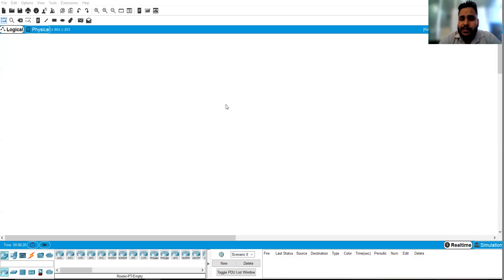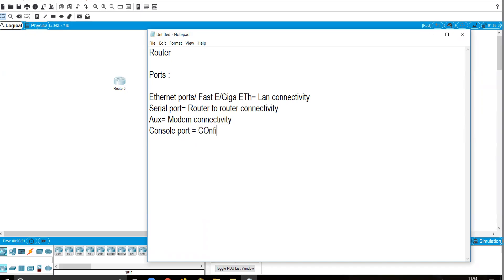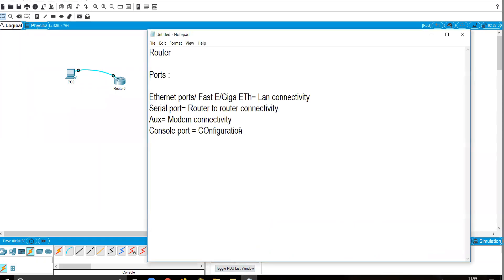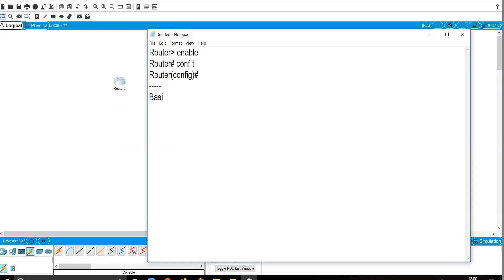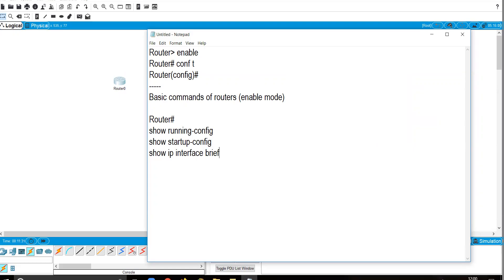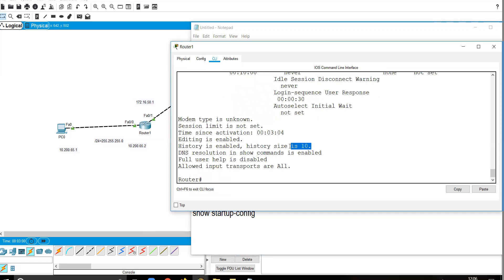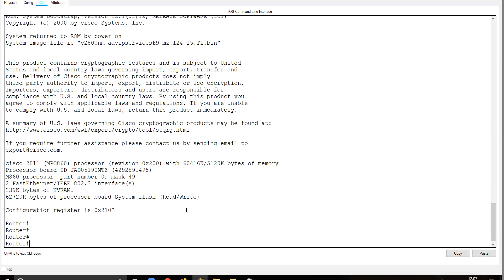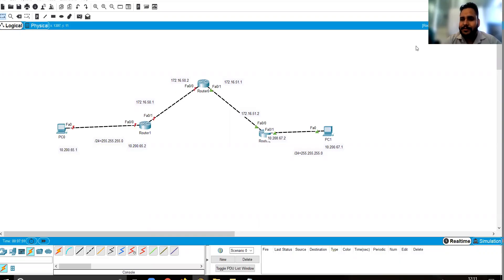Basic Troubleshooting Commands| Show Commands | Router | Switch | CCNA | Network zeal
Title: "Router Commands Tutorial | Learn How to Configure a Router"

Description:

In this router commands tutorial, we'll explore essential commands for configuring and managing your router. Whether you're a network administrator or a tech enthusiast, understanding these commands is crucial for optimizing your network setup.

 Introduction
Accessing the Router CLI
Basic Router Information
Configuring Interfaces
Routing Protocols
Security and Access Control
Monitoring and Troubleshooting
Conclusion

📚 Topics Covered:
- Viewing Basic Router Information
- Configuring Interfaces (e.g., Ethernet, VLANs)
- Setting Up Routing Protocols (e.g., OSPF, BGP)
- Implementing Security Measures (e.g., Access Control Lists)
- Monitoring and Troubleshooting Network Issues

If you have any questions or topics you'd like us to cover in future videos, leave them in the comments below.

- **Ping Command:** Learn how to use the ping command to test network connectivity and identify potential issues.

- **Traceroute:** Discover how traceroute can help you trace the path of your data packets and pinpoint where problems may arise.

- **Show Commands:** Explore various show commands to retrieve important information about your router's configuration, interfaces, and status.

- **Debugging:** Get insights into debugging commands that allow you to investigate specific issues and errors in real time.

- **Logging and Monitoring:** Learn how to configure logging and monitoring tools to keep track of router performance and spot anomalies.

- **Security Concerns:** Understand how to use troubleshooting commands to enhance the security of your router.

Whether you're troubleshooting a slow internet connection, diagnosing network problems, or simply looking to expand your networking knowledge, this video will equip you with the skills and knowledge needed to effectively troubleshoot your router.

If you found this video helpful, please share it with your fellow network enthusiasts. 👩‍💻🔧📡